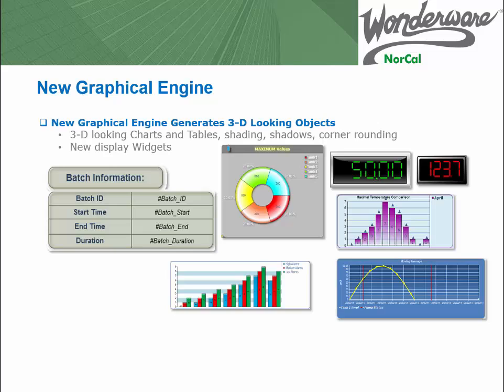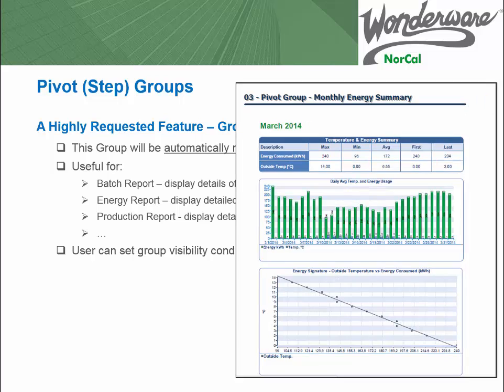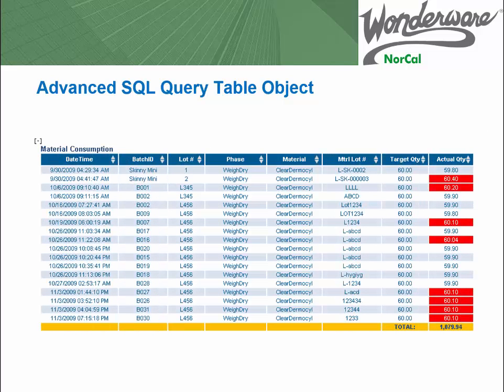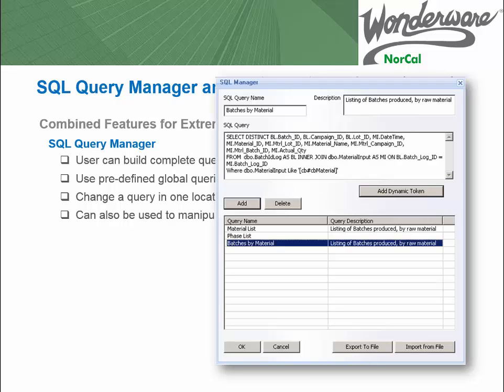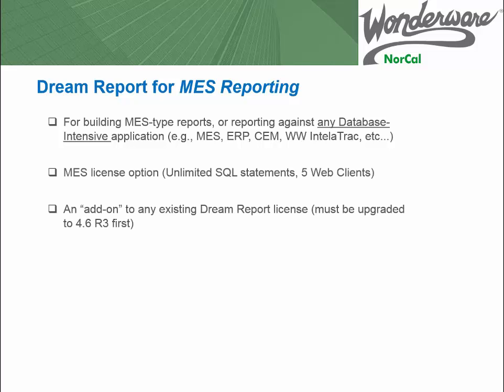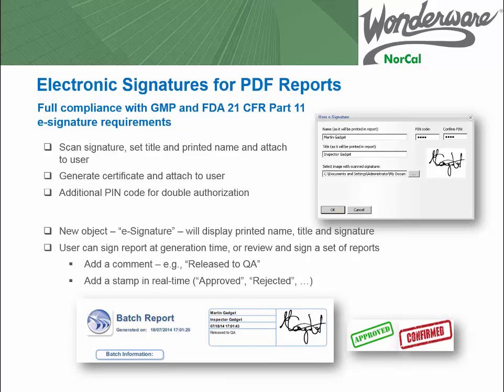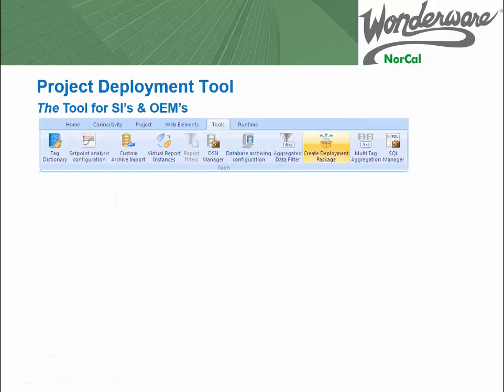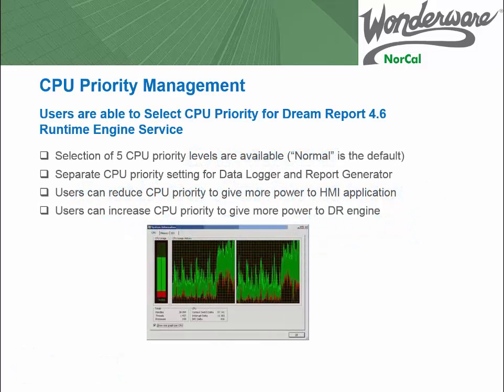Dream Reports 4.6 - What's New?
In this video, we unveil the latest update of Dream Reports, version 4.6, packed with incredible new features and enhancements. Join us as we explore the powerful capabilities and improvements that will take your dream analysis to the next level. Don't miss out on this exciting release!